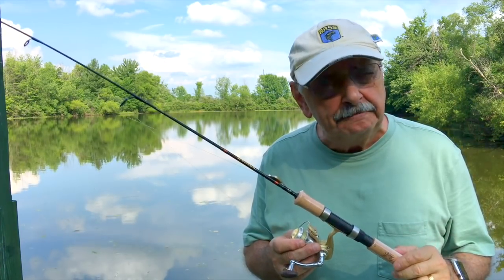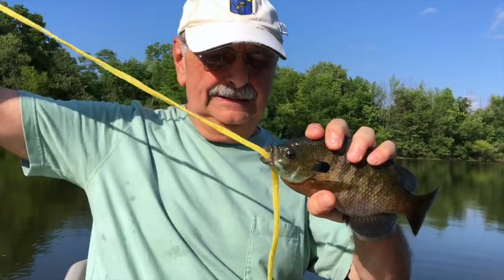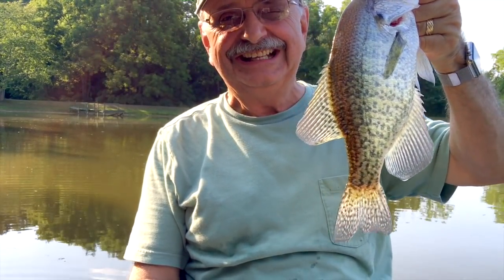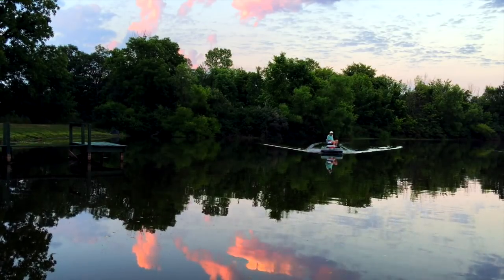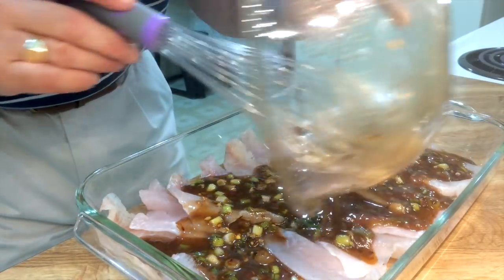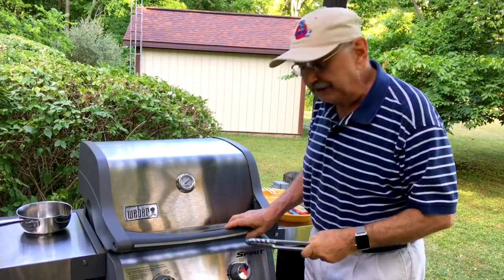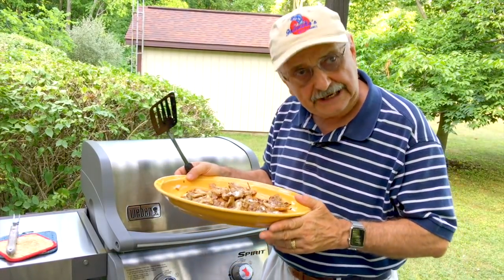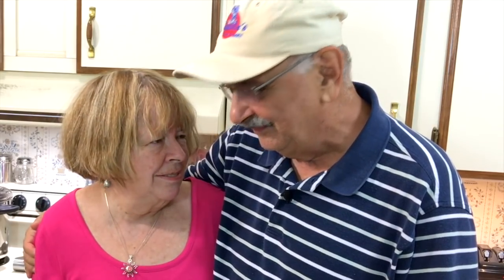Grubbing for Grilled Salmon (well, not exactly)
I found a recipe for Alaskan Salmon online. I can’t see why it wouldn’t work for little Ohio pond fish. I have fish in the freezer, but nothing beats fresh fish. The fishing conditions are terrible with temperatures in the 90s but I’m determined to at least try for fresh fish this evening. Read below for the recipes, fishing equipment, and more.

1½ pounds of bass, bluegill or crappie fillets
½ cup peanut oil
4 TBS light soy sauce
4 TBS balsamic vinegar
4 TBS chopped green onions
3 TBS brown sugar (or Twin brown sugar substitute)
2 cloves of minced garlic
1½ teaspoon of ground ginger
1½ teaspoon of crushed red pepper flakes
1 teaspoon of sesame oil
½ teaspoon of salt

DIRECTIONS:
Place fish filets in a sufficiently large nonporous glass dish.
In a separate medium bowl, combine the peanut oil, soy sauce, vinegar, green onions, brown sugar, garlic, ginger, red pepper flakes, sesame oil and salt.
Whisk together well, and pour over the fish.
Cover and marinate the fish in the refrigerator for 4 hours.
Heat an outdoor grill to about 425° F.
For small fillets use a special grate with small holes.
Oil the grate generously.
Place the fillets on the grate and close the grill lid.
Grill the fillets for 5 minutes (for small fish, there is no need to flip them).
With a spatula, transfer to a platter and keep in a warm oven.
Pour all excess marinade into a small sauce pan and heat it to boiling.
When reduced and thickened, spoon over the fish fillets and serve.

Brussels Sprouts on the Grill

INGREDIENTS
1½ pounds fresh Brussels sprouts
(1 pound after trimming and quartering)
6 strips of bacon (I used 7)
1 tablespoon olive oil
½ to 1 teaspoon salt
13 x 9 inch foil disposable cake pan

INSTRUCTIONS

Trim stems, and wilted leaves from Brussels sprouts
Quarter or rough chop them
Toss the sprouts with the olive oil.
Sprinkle them with the kosher salt. Set aside.
Cut strips of bacon into one inch pieces.

Spread the bacon over the sprouts and mix it in well.
Heat the grill to medium to medium high (about 425°F).
Dump the sprouts and bacon into an aluminum foil 13 x 9 inch pan.
Toss the aluminum pan on the grill. Close the lid. Stir about every 5 minutes.
The sprouts and bacon will be done in 25 minutes. Some pieces will be crisp and charred, others will be golden, and others will be green and look steamed.
Remove the Brussels sprouts from the foil pan to a plate and serve.

Fishing equipment used:

The lure is a Panfish Assassin Tiny Shad, 1.5" in color “black shad.”

The spinning reel line is SpiderWire, Ultracast, Invisi-Braid in 10 pound test, 2 pound monofilament equivalent.

The boat is a Bass Hunter ordered from Bass Pro Shops about 12 years ago. They no longer sell it. Also, this model is no longer available, but newer models like it are still sold.

THE LAKE:
Was named Lake Ketchabigwon by the native Americans who sold me the property for a good amount of wampum. Actually it is a 6 acre reservoir constructed 45 years ago. It is located in NE Ohio. It has very few weeds due to an overstocking of grass carp from 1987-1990. The grass carp are slowly dying off and being harvested through bow fishing.

FISH IN THE LAKE:
largemouth bass, bluegill, white crappie, black crappie, yellow perch, channel catfish, and grass carp

WHY KEEP SMALL BASS:
Biologists performed an electroshock survey of the lake. They found too many small, stunted bass. Their advice was to remove all bass under 12 inches, and to release the bigger ones. This rule is usually the opposite in large public lakes.